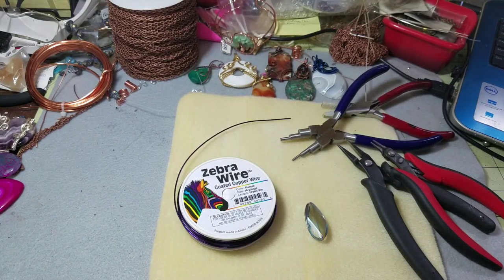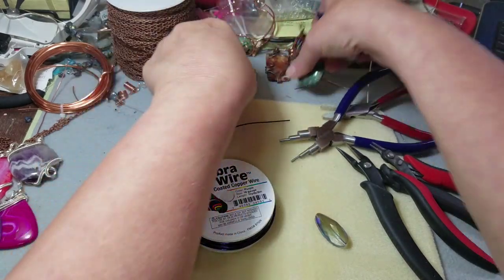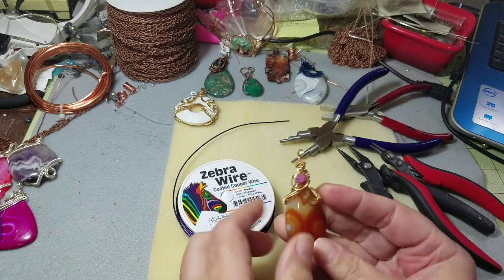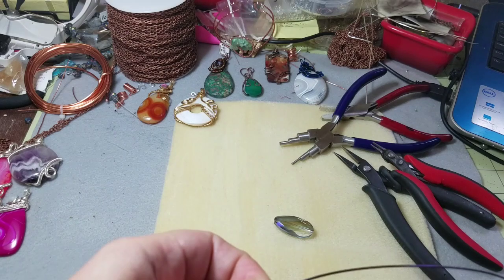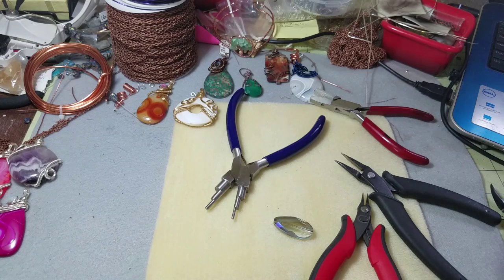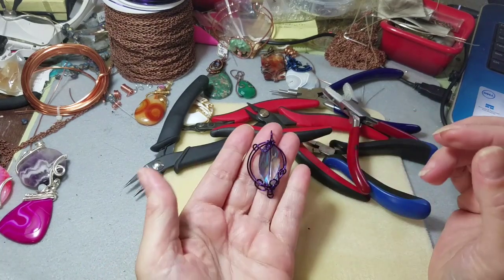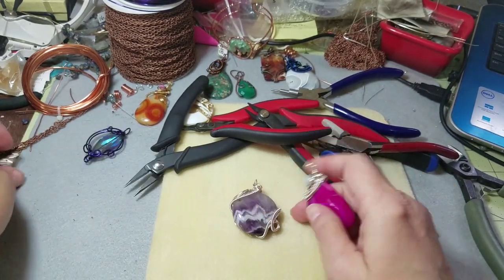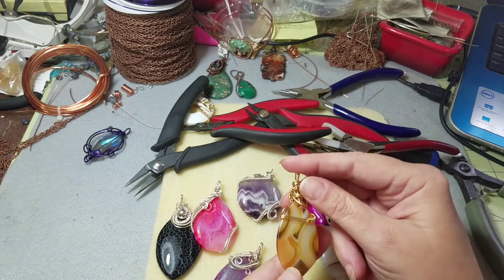How To Wire Wrap a Faceted Crystal Bead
No weaving on this piece. A simple yet classic organic look.

Pliers:
Step Bail
Bent Nose
Long Nose
Nylon Jaw
Flat Nose
Round Nose

Flush Cutters
Micro Cutters

Liver of Sulfur Gel